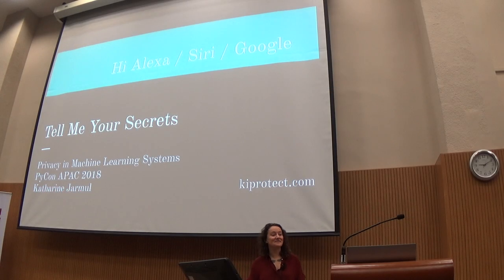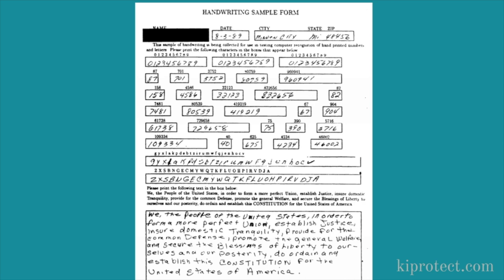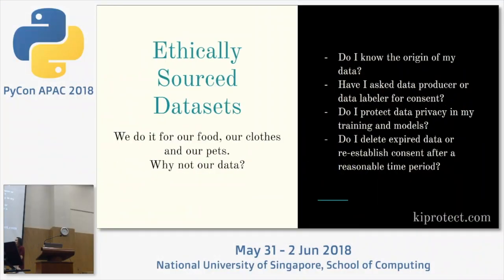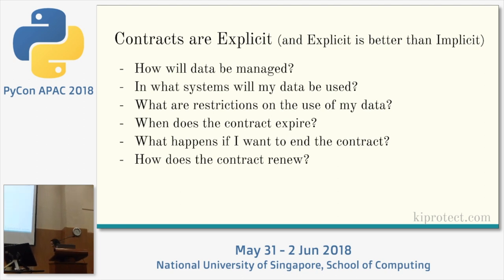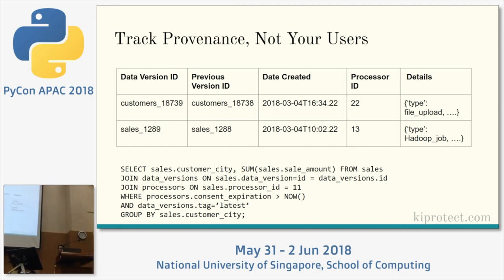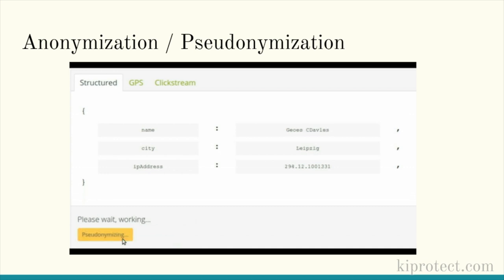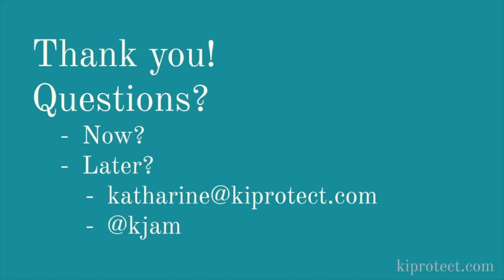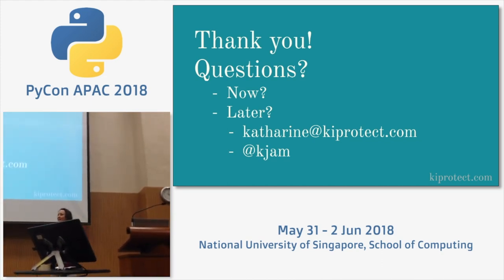Opening Keynote - PyCon APAC 2018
Speaker: Katharine Jarmul, Founder at kjamistan